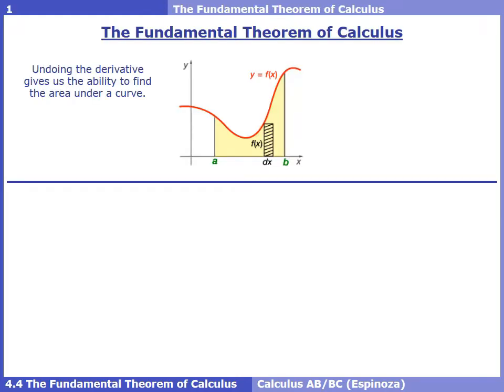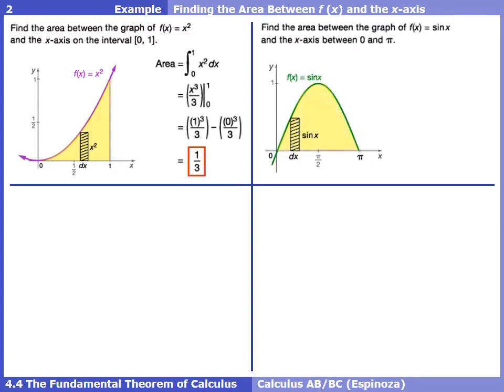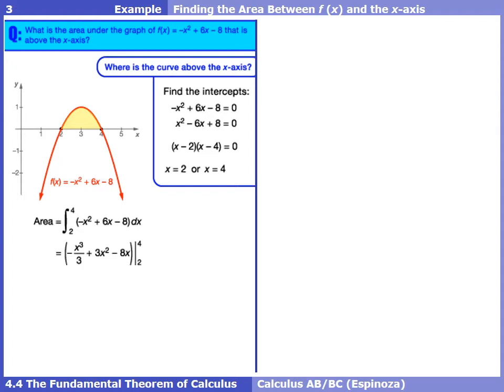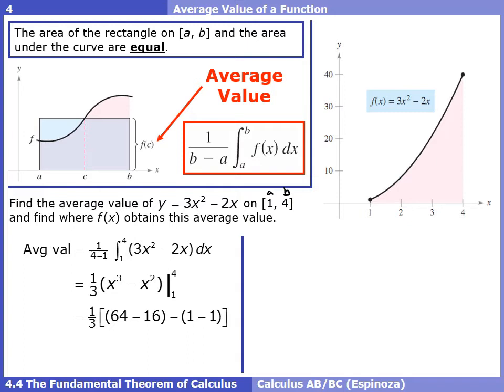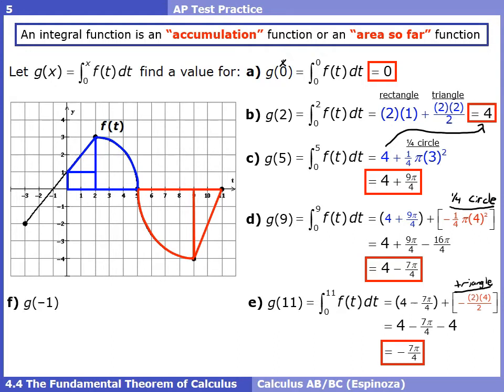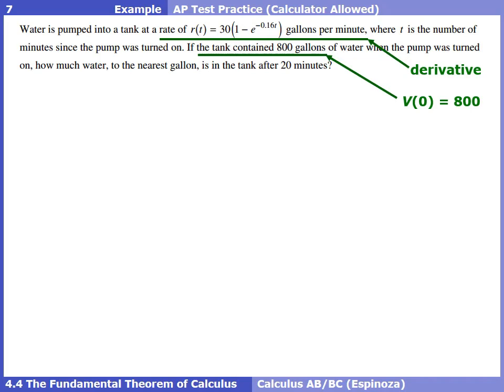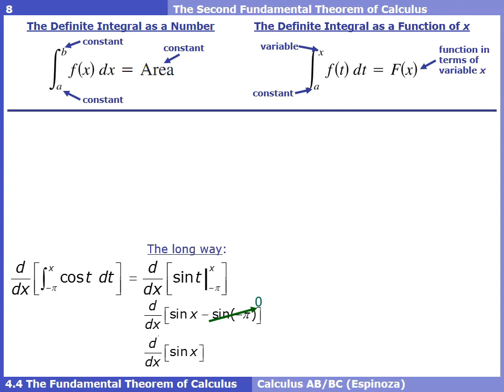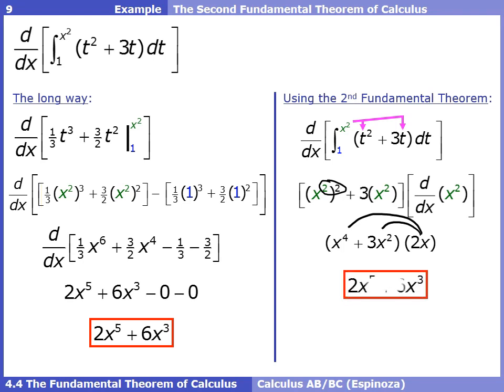4.4 The Fundamental Theorem of Calculus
SECOND FUNDAMENTAL THEOREM (start at 9:27)